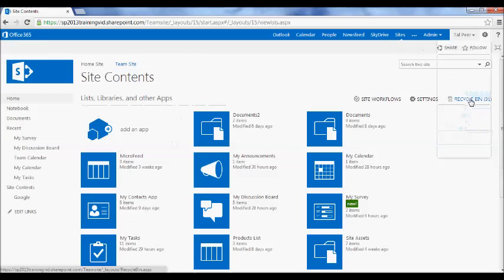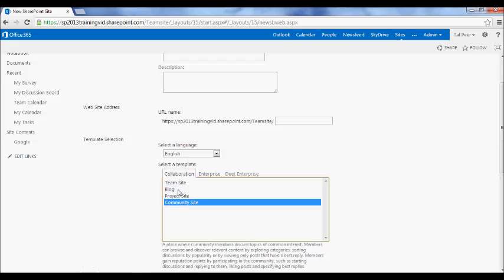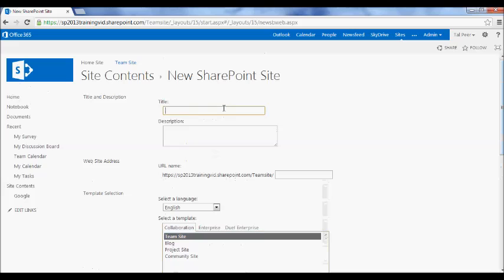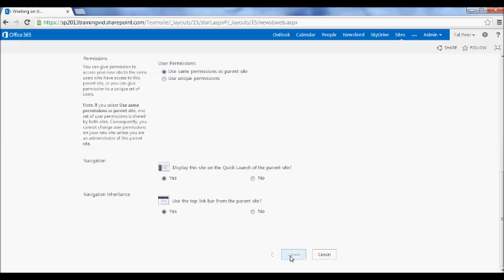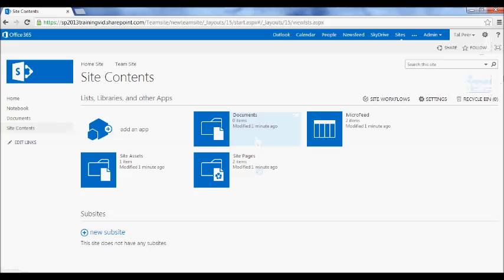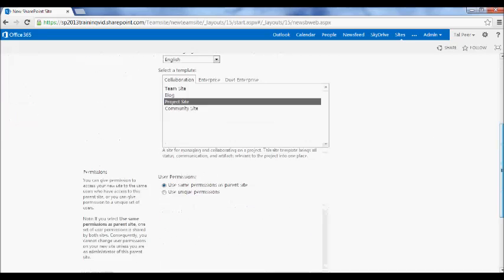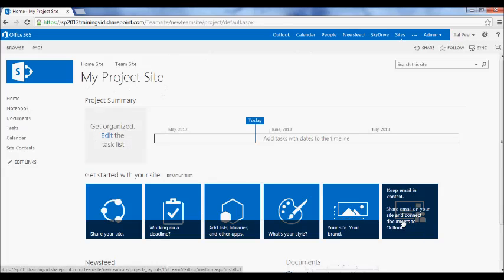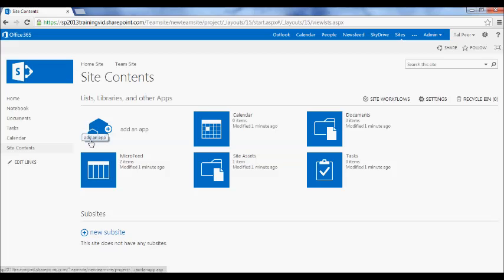Basic Site Templates-Training Video 43